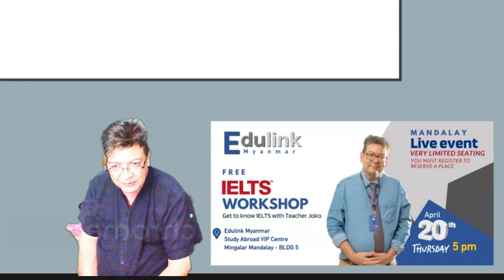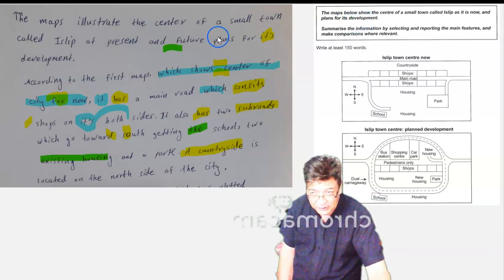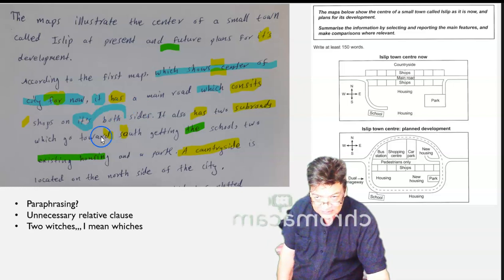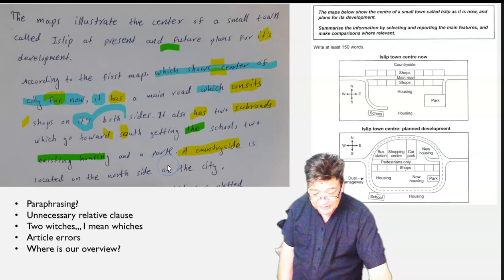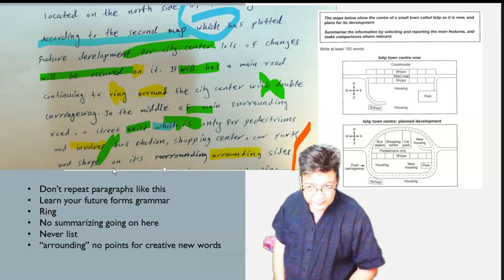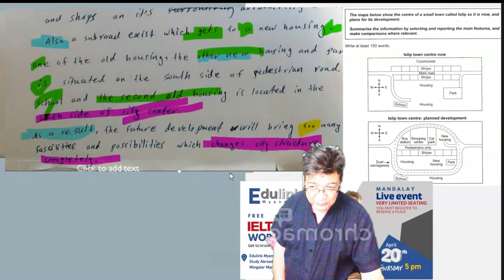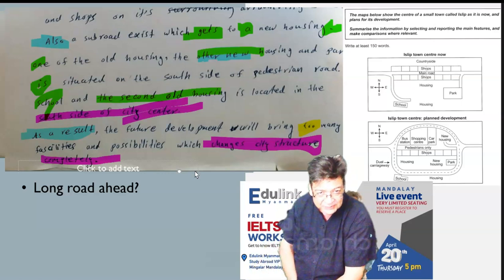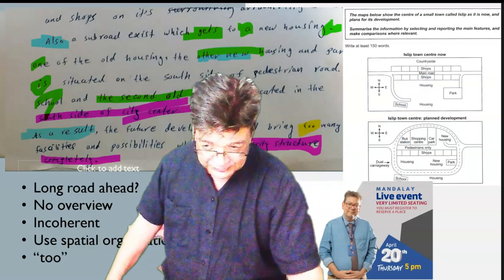Slips on Islip IELTS Map Task 1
Perhaps they're more than slips.  The report lacks paraphrasing. There is no clear overview, and the descriptions neither highlight the main features nor follow any kind of logical sequence.